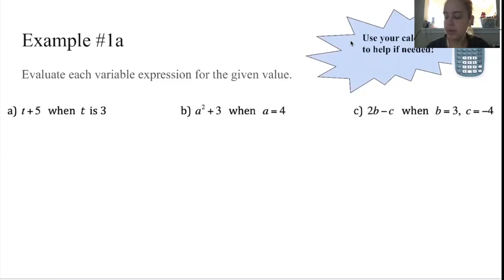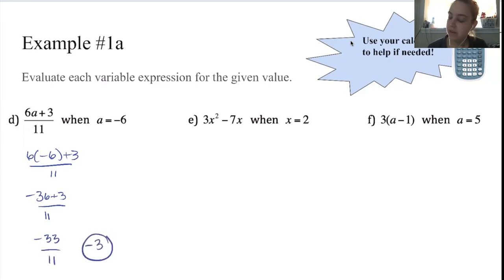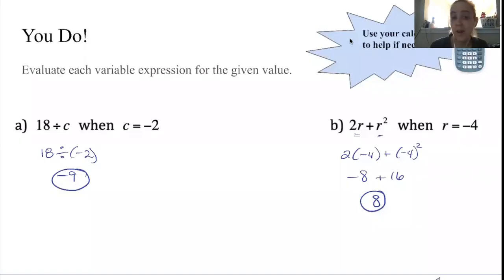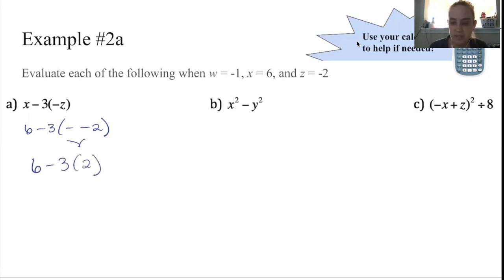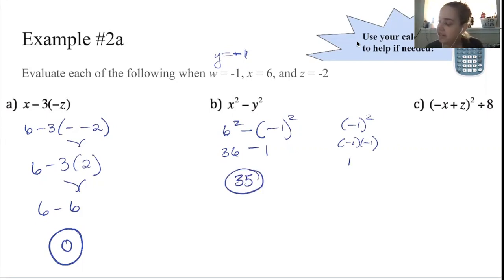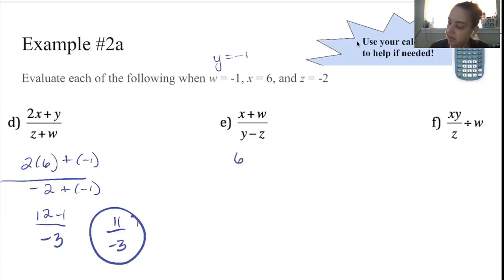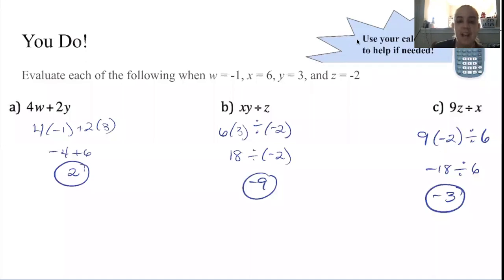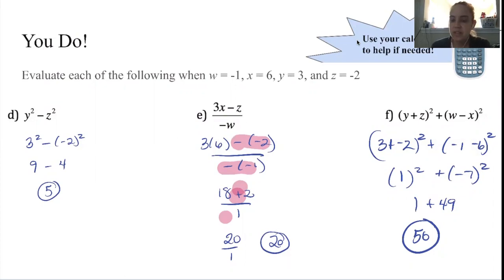Alg 1 Unit 1 Lesson 3